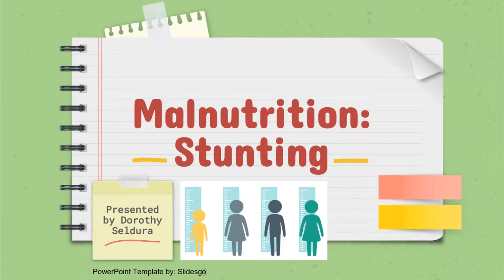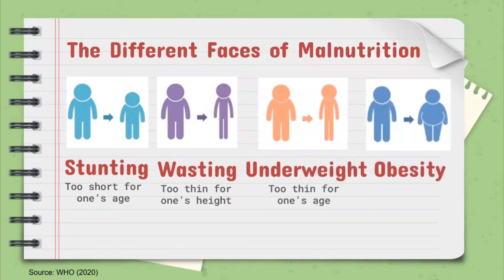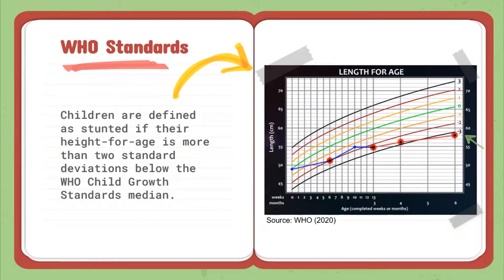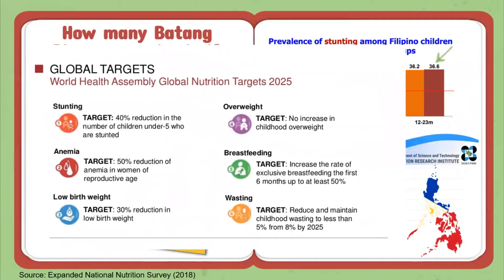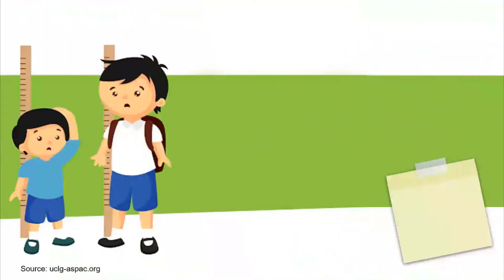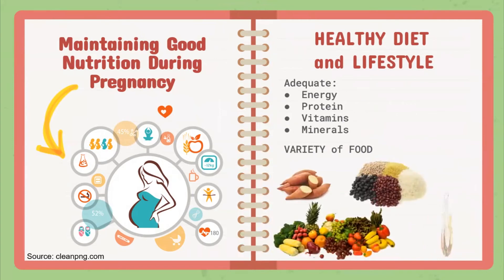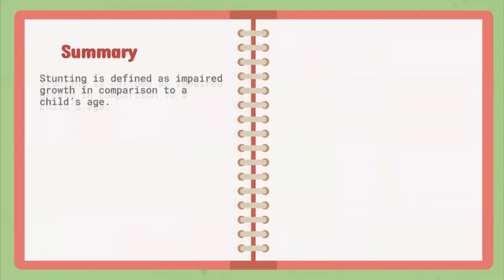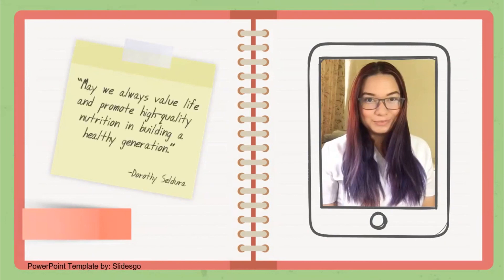Nutrition Education: Overview on Stunting by Dorothy Seldura (English Version)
Hi! I've been popping on YouTube here and there due to how busy life has been! I have so much content I still want to share and hopefully, I can do more editing during my holiday break. In the meantime, here's a submission for my Nutrition Education Class finals activity. I'm also uploading a version dubbed in the local Cebuano dialect.

Part 1: Stunting
Part 2: A Food Demo on Complementary Feeding (coming soon)

- Dorothy Seldura